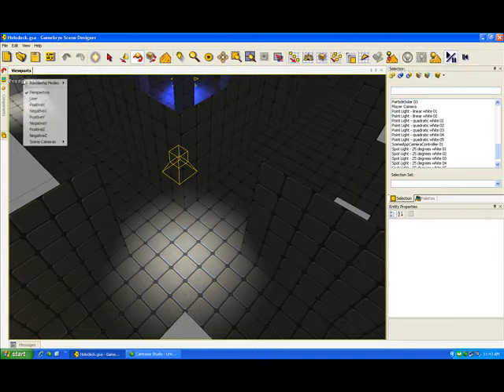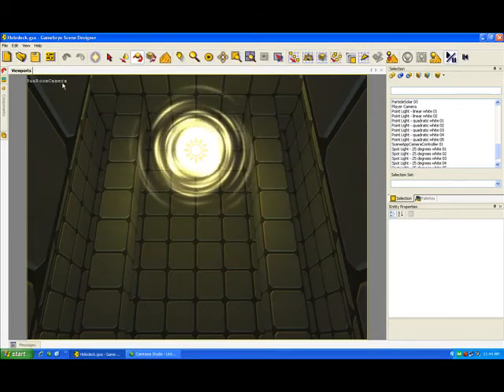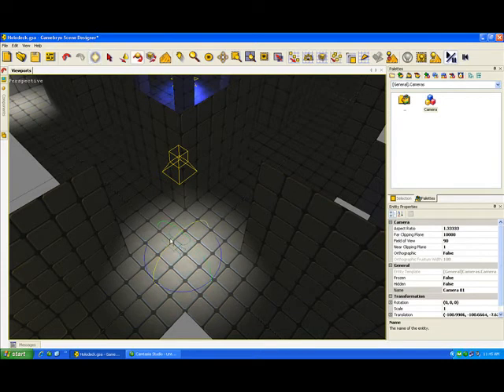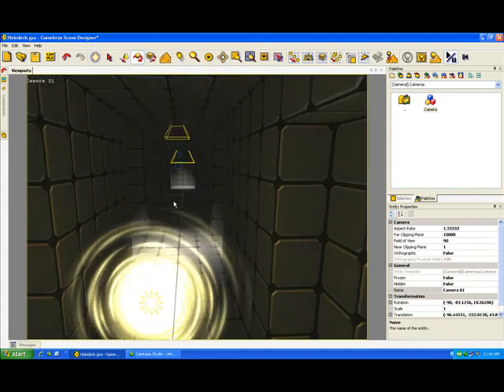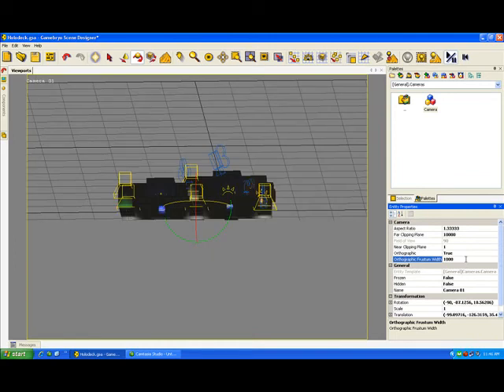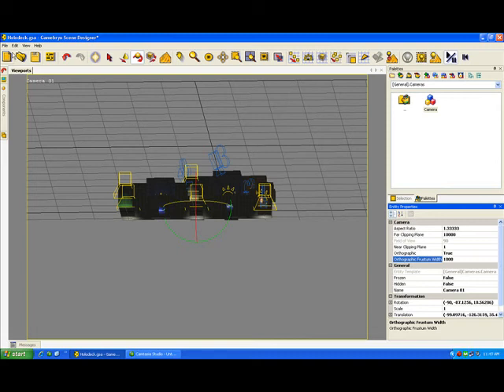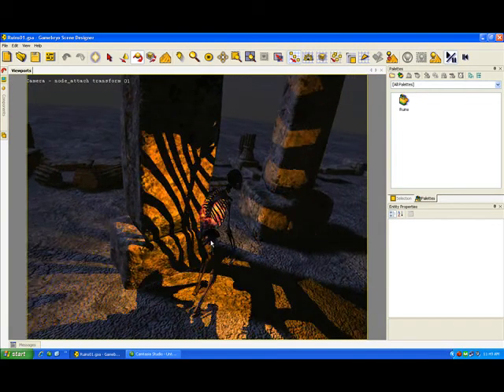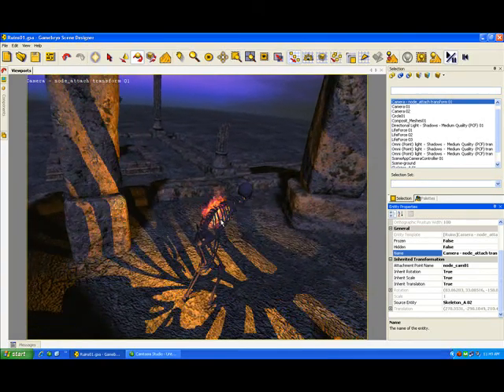15_SceneDesignerCameras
How to place and manipulate cameras in SceneDesigner